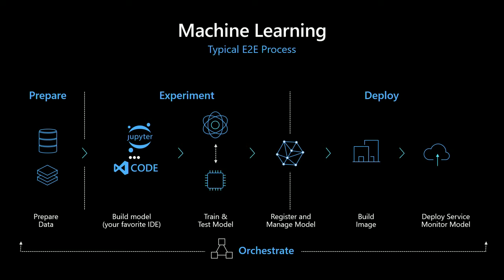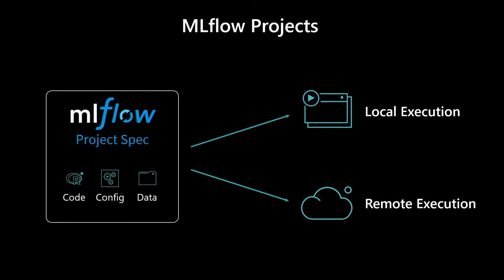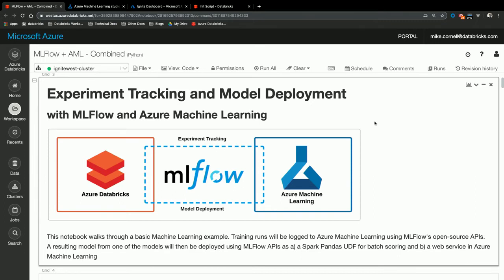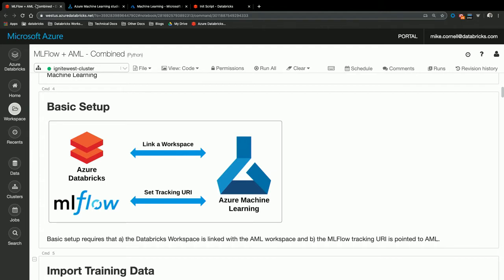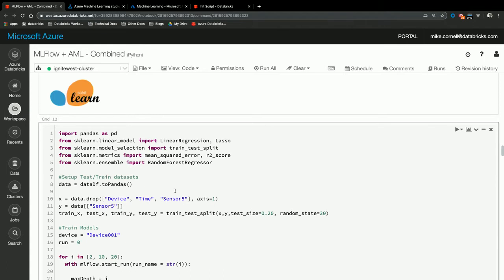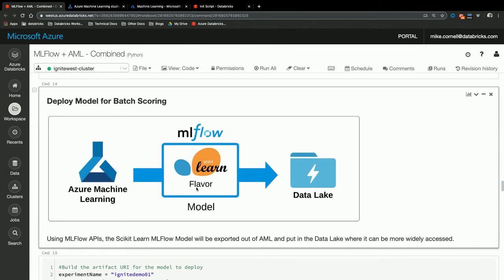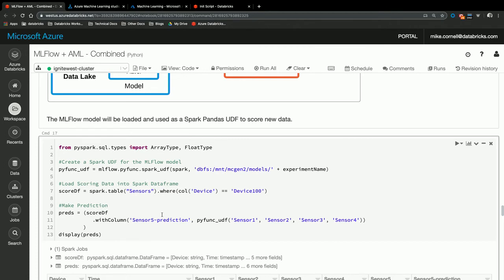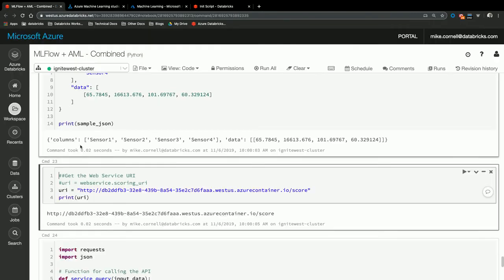Managing your ML lifecycle with Azure Databricks and Azure Machine Learning | BRK3245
Machine learning development has new complexities beyond software development. There are a myriad of tools and frameworks which make it hard to track experiments, reproduce results, and deploy machine learning models. Learn how you can accelerate and manage your end-to-end machine learning lifecycle on Azure Databricks using MLflow and Azure ML to reliably build, share, and deploy machine learning applications using Azure Databricks.